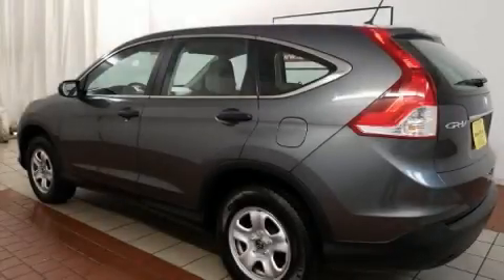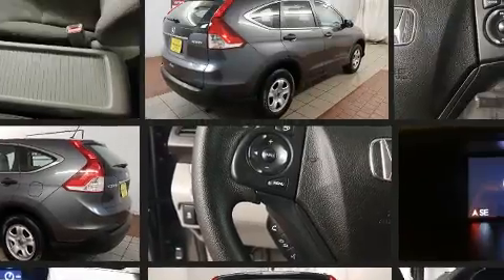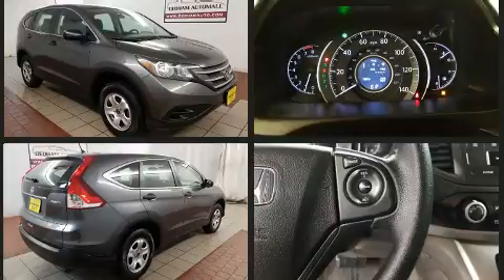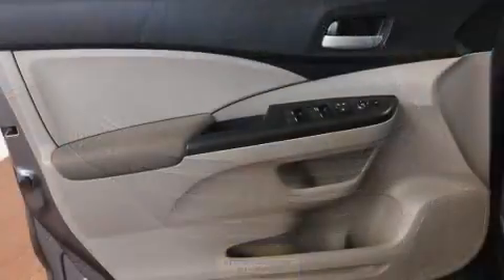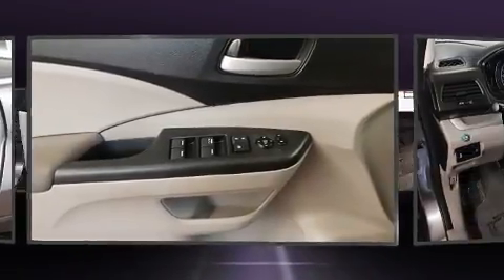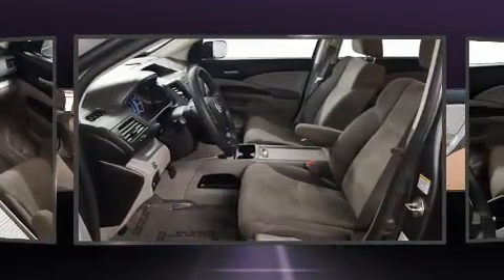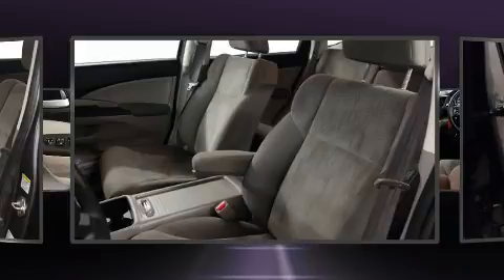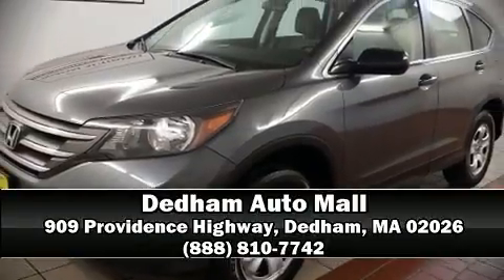2014 Honda CR-V LX AWD in Dedham, MA 02026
You can expect a lot from the 2014 Honda CR-V. With less than 30,000 miles on the odometer, this 4 door sport utility vehicle prioritizes comfort, safety and convenience. It features all-wheel drive versatility, an automatic transmission, and a 2.4 liter 4 cylinder engine. Honda prioritized practicality, efficiency, and style by including: delay-off headlights, telescoping steering wheel, power door mirrors, power windows, cruise control, rear wipers, and more. Audio features include a CD player with MP3 capability, and 4 speakers, providing excellent sound throughout the cabin. Take assurance in side curtain airbags, providing head protection in the event of a severe collision. It also arrives with a Carfax history report, providing you peace of mind with detailed information. Our experienced sales staff is eager to share its knowledge and enthusiasm with you. They'll work with you to find the right vehicle at a price you can afford.